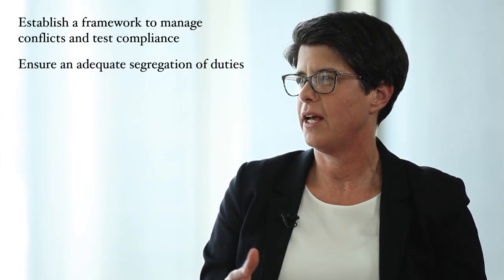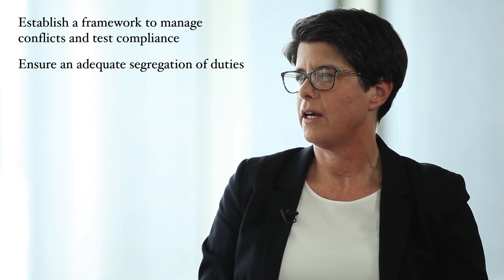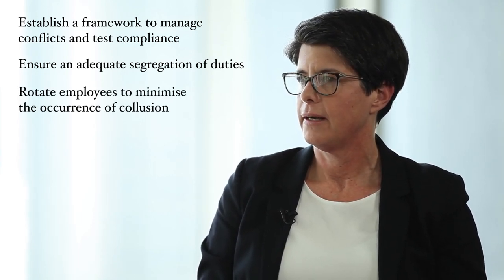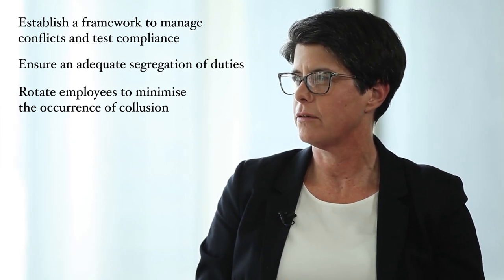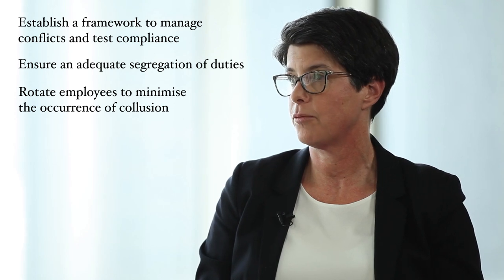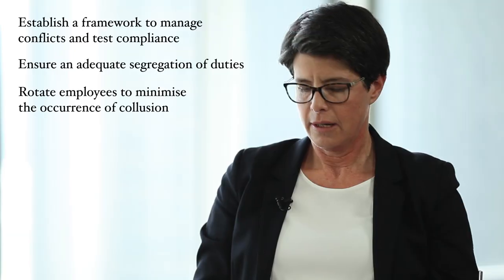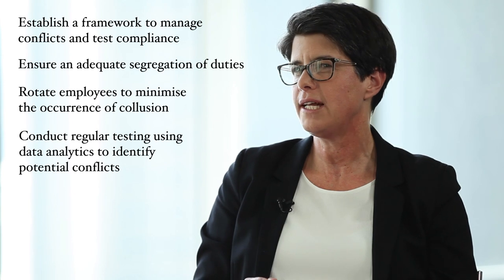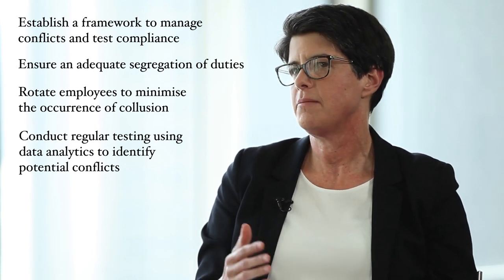Clayton Utz Fundamentals of Financial Crime 03: Conflicts of interest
In our third Fundamentals of Financial Crime, we'll look at how to stop conflicts of interest from undermining the integrity of a transaction.

Transcript

Meg McKechnie:  So why do we care about conflicts of interest? Why does it matter if an individual or company benefits from a transaction? It does matter. Conflicts of interest undermine the trust and integrity of a transaction. Why would a company go to the expense of tendering if they know they're not going to get the contract or they have no chance of getting the contract? Sid, what are we seeing in this area?

Sid Mylavarapu:  For instance Meg, one of our clients has had an issue where its project manager, who was integral to the procurement process, was using the client's contractors to build his home. As a result of social media analysis, we identified connections between the project manager and the contractor's family members.  There were significant issues with the client's controls around conflicts of interest and as a result the project manager was able to get away with this.

Meg McKechnie:  I've seen another example where a procurement manager at a particular department was able to award numerous contracts, generally low volume, to an associate of his. The issue there was generally around the segregation of duties and that's how it occurred.

Sid Mylavarapu:  That's right. And that really leads us on to the control considerations that our clients need to be thinking about. The most important control consideration is the fact that you need to have an established framework for the management of conflicts of interest and that really is underpinned by three pillars – the first one being that there needs to be an adequate training system for staff around conflicts of interest. There also needs to be an encouragement for the declaration of conflicts of interest, but that needs to come from management. Finally, there also needs to be a regular review of any declared conflicts and of the compliance with the policies and procedures.

Meg McKechnie:  And once you've got a framework for the employees to declare their conflicts and that they know you're regularly checking it's a deterrence measure. I think another key pillar to this is to ensure that you have an adequate segregation of duties, and as part of that you might was to consider regularly rotating your employees around, to minimise the occurrence of collusion, or the opportunity to develop relationships which may lead to collusion.

I guess that leads me to my next point. There needs to be ongoing testing of your adherence to policies and procedures, and a way to do this might be through data analytics. There are some tests that you might like to run; you might like to do comparisons between vendor and employee databases to identify connections. You may want to look at one-time vendors for example. There are many tests you can run and it will depend on the situation.